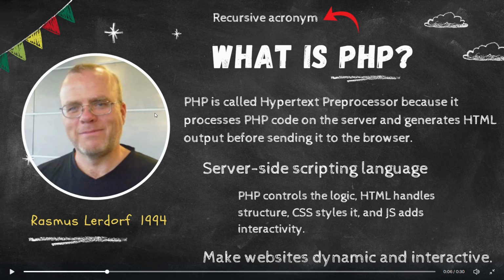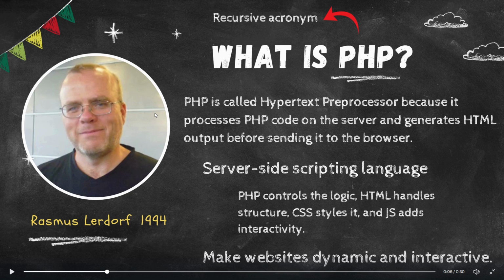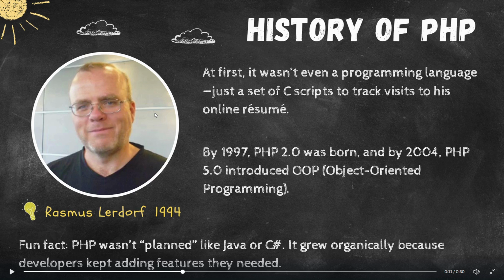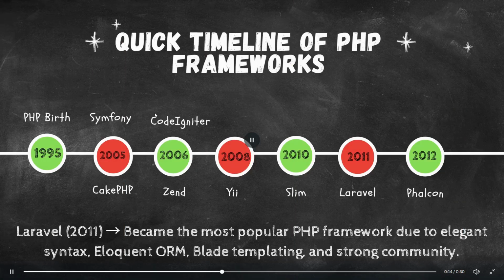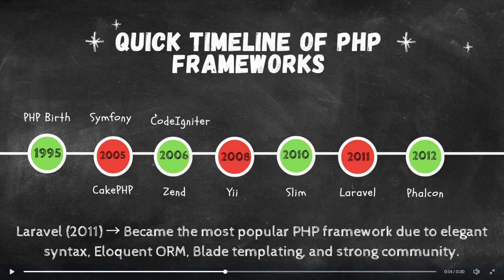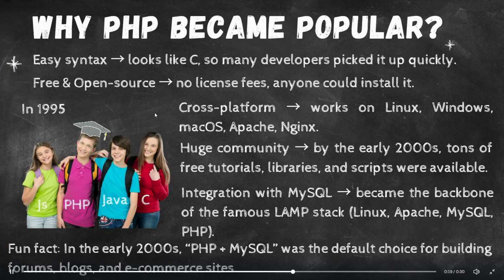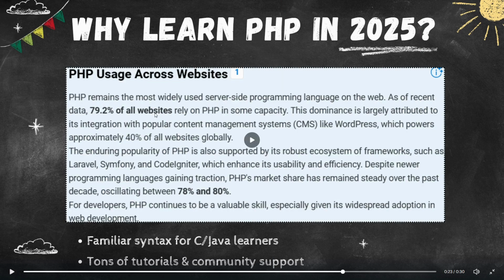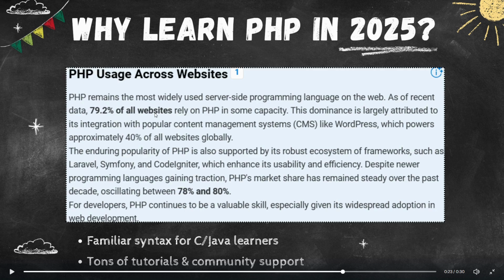Episode 1 | Introduction to PHP — History & Why Learn Today | CodeRanBhumi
Welcome to Season 1: PHP Frameworks Series.
In this first episode, we explore the story of PHP — the scripting language that powers most of the web. You’ll learn what PHP is, why it became so popular, and what makes it special even today.

What you will learn in this video:

What PHP is and how it works with HTML, CSS, and JavaScript
The history of PHP, from its early days to becoming a core web technology
Why PHP became so widely adopted across the internet
Where PHP is used in real-world applications (WordPress, Wikipedia, etc.)
Why PHP still matters in modern web development

This video sets the foundation for the rest of the series, where we will explore each major PHP framework step by step — starting with CakePHP in the next episode.

If you are curious about web development, frameworks, and how different technologies evolved, this series will give you clear explanations in a simple and structured way.